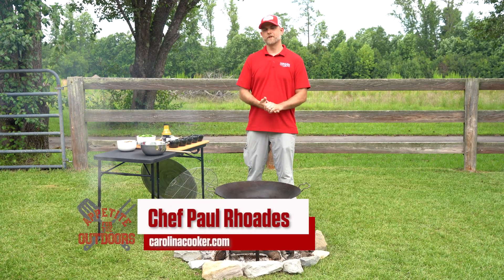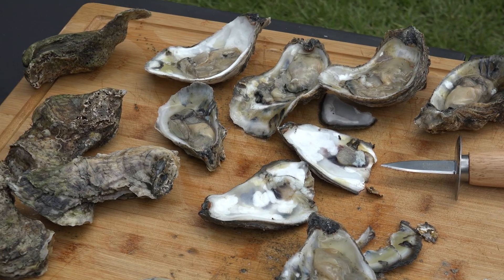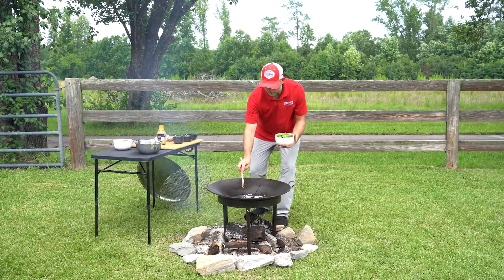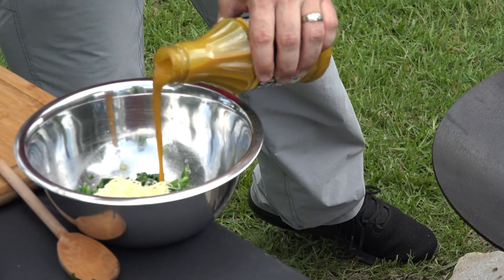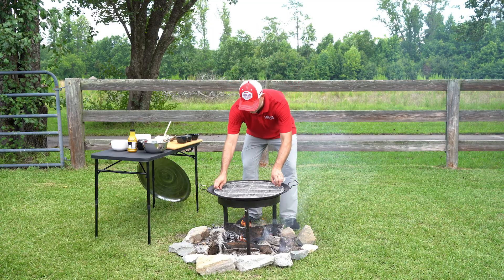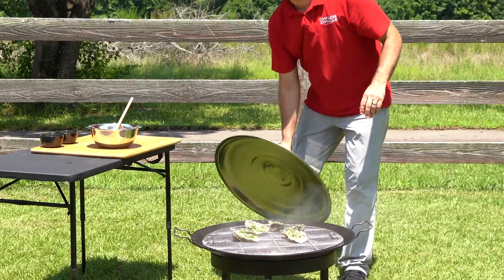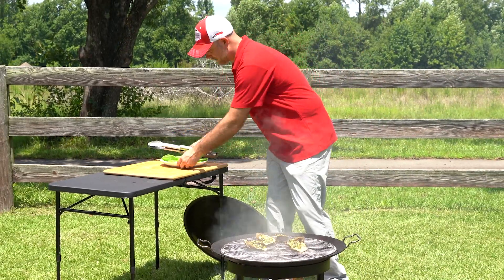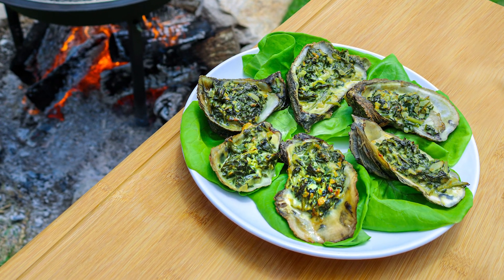Smoked Oysters Rockefeller Recipe by Carolina Cooker®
Enjoy this campfire favorite with smoked oysters Rockefeller! Topped with a rich, creamy cheese and spinach topping, these smoked oysters are a creative recipe idea for that next outdoor adventure.

Thanks to our friends in @CarolinaALLOUT for this one!